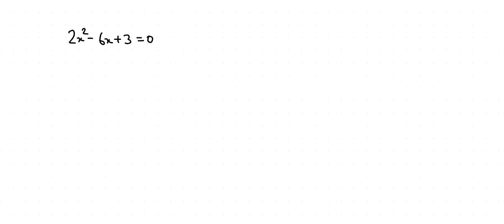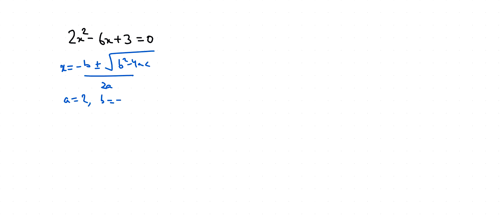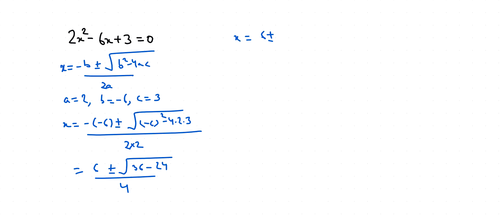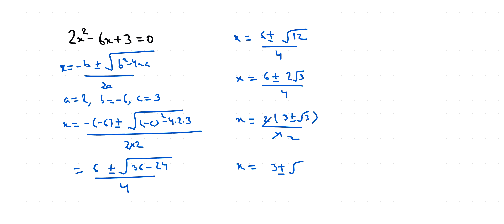2x^2-6x+3=0 | Lets Simplify This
bhoomika rohra

2x^2-6x+3=0,
2x^2-6x+3=0,
2x2-6x+3=0,
2x ^2-6x+3=0,
2x ^2-6x+3=0,
 2x^2-6x+3=0 discriminant,
2x^2-6x+3=0 nature of roots